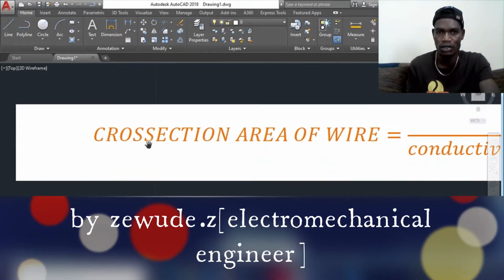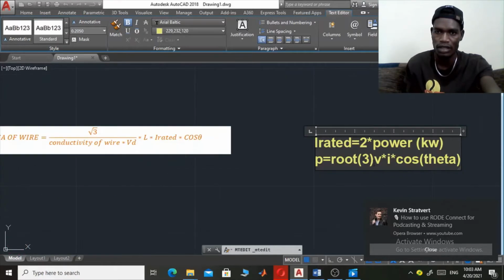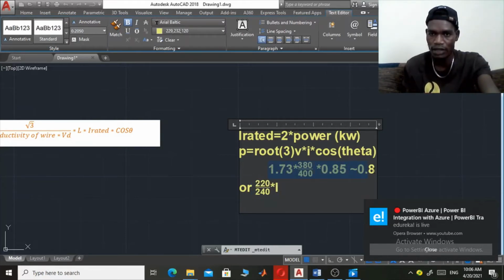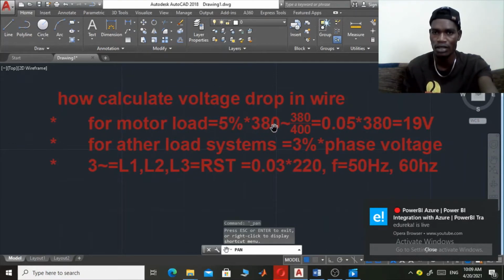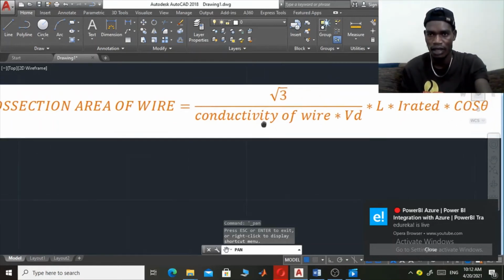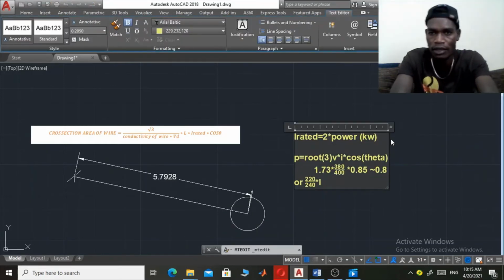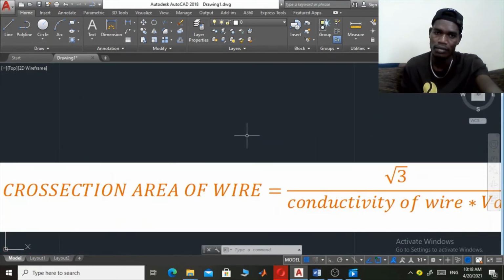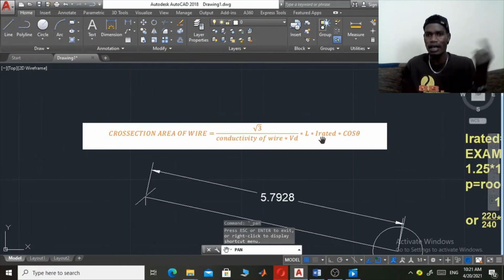HOW TO CALCULATE WIRE DIAMETER/wire diameter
in this presentation, the equations are basically the governing mathematical formula in order to get the exact wire crossectional area in real-life application.
Calculating Required Wire Diameter And Cross-sectional Area by equation
CROSSECTION AREA OF WIRE=√3/(conductivity of wire*Vd)*L*Irated*COSθ.
 use the general relationship for calculating a conductor's conductivity to ascertain the cross-sectional area of a copper wire (square mm)   therefore this equation used especially uses the one who is work in electrical or electromechanical systems by a service technician, maintenance manager, designer, and work in a consulting service
the cross-sectional area of the conductor
wire diameter calculation formula
technology tutorial for seniors
technology tutorial online
HOW TO CALCULATE CROSSECTIONAL AREA OF WIRE ||cross sectional area of conductor||wire diameter.
wire diameter vs current
cross sectional area of wire
voltage drop calculation
voltage drop test
rated current equation
rated current of motor
conductivity of copper
conductivity of conductor
technology tutorials for seniors
electrical installation